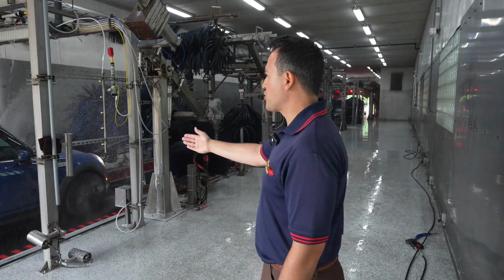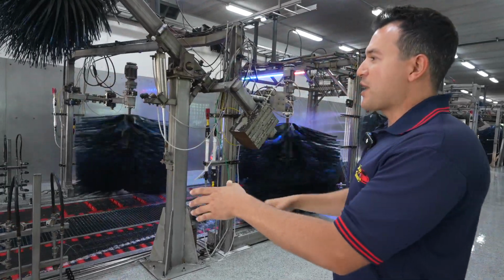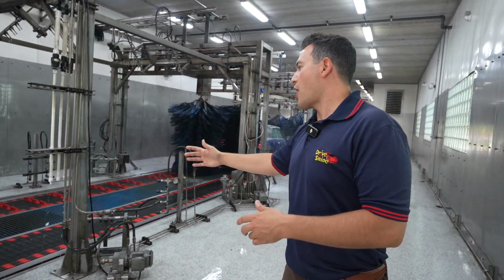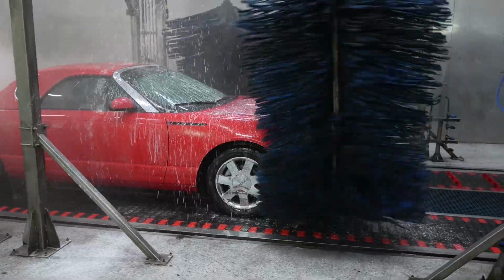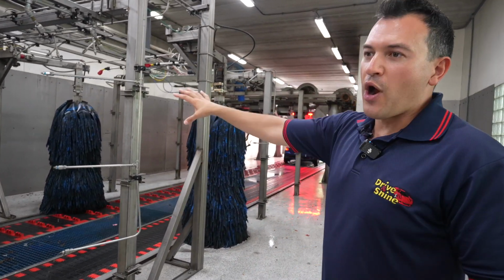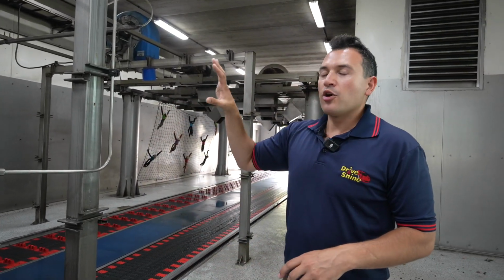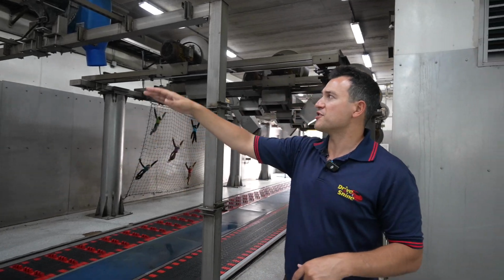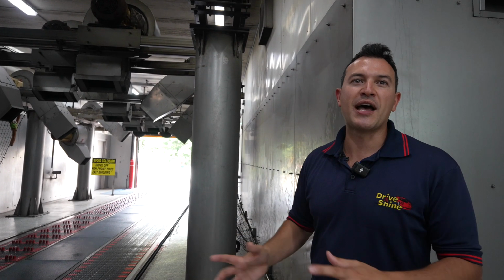Drive and Shine Tour (Part 2)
We hope you had so much fun learning with us! Keep exploring!